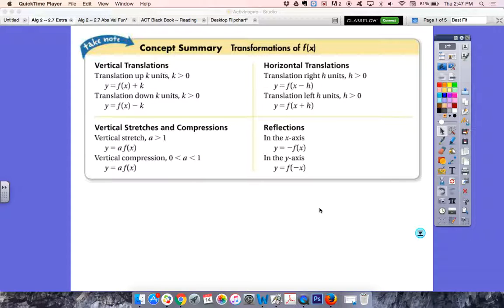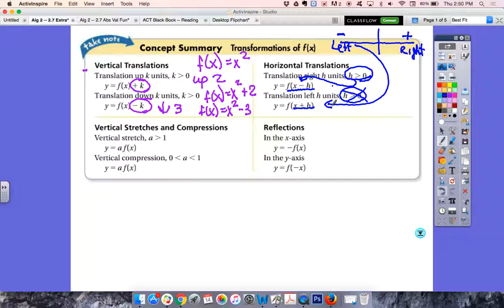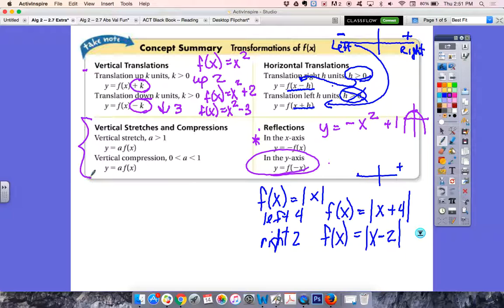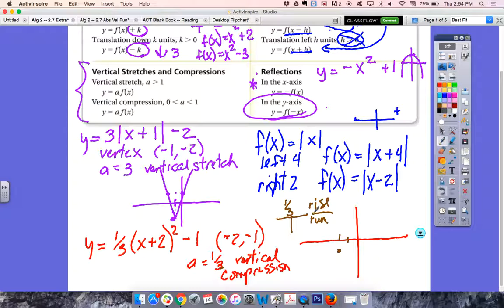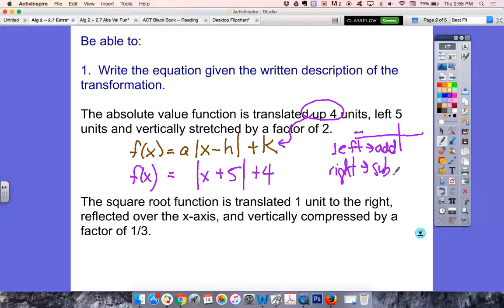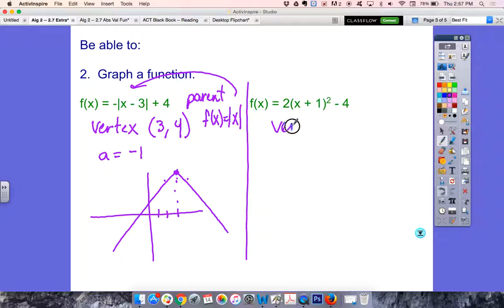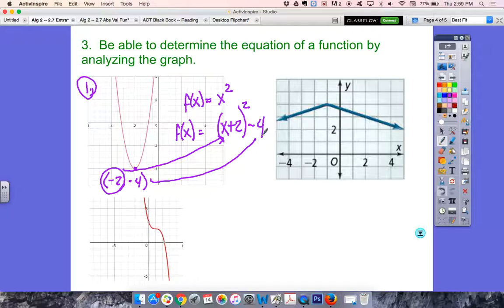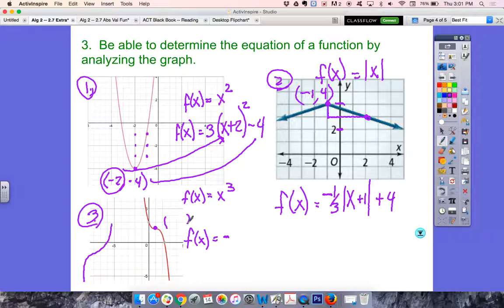Groupwork -- Transformations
B1 Algebra 2